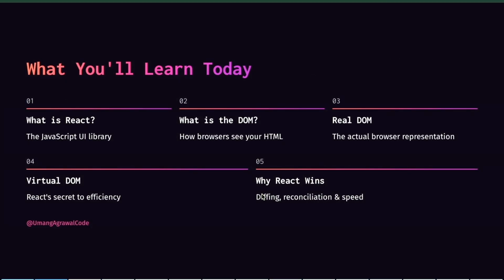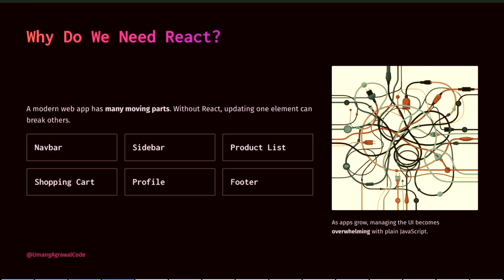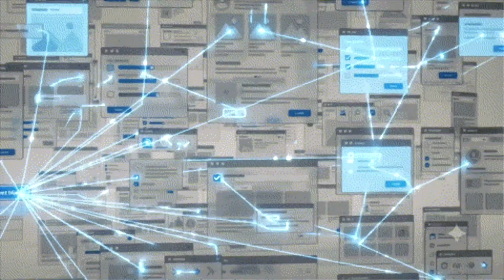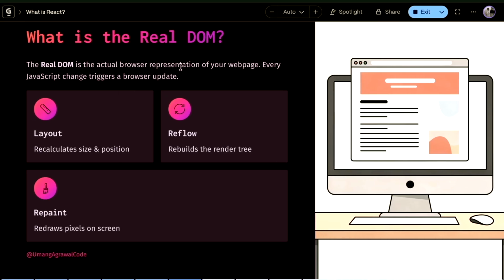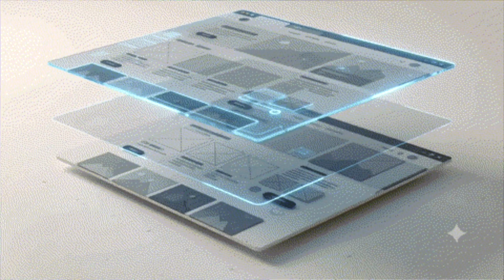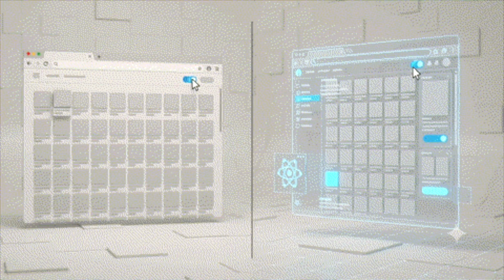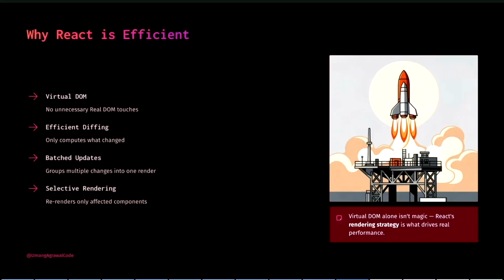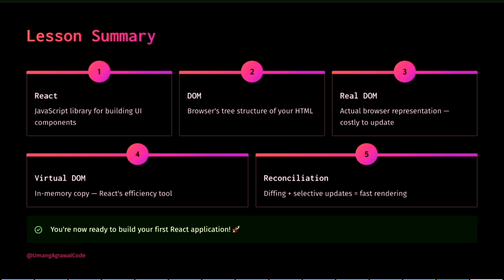What is React? Virtual DOM Explained | React Fundamentals #1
React is one of the most popular JavaScript libraries for building modern, interactive web applications. But what exactly is React, and why do developers use it instead of plain JavaScript?

In this beginner-friendly tutorial, you'll learn the fundamentals of React, understand the difference between the Real DOM and Virtual DOM, and see how React efficiently updates the user interface to improve performance.

📚 In this video, you'll learn:
Why was React created?
What is the DOM?
What is the Real DOM?
What is the Virtual DOM?
Real DOM vs Virtual DOM
How React updates the UI
Why React is efficient
Common misconceptions about React

00:00 intro
00:25 What is react
01:05 Why react
02:10 DOM (Document Objected Model)
02:22 Real DOM
03:36 Problem with Real DOM
04:53 Virtual DOM
06:12 Real DOM vs Virtual DOM
06:53 Why react is efficient
07:30 Misconceptions in react
08:26 Webapps use react
08:36 Summary

This video is perfect for beginners starting their React journey and requires only basic JavaScript knowledge.

🎬 Previous Video